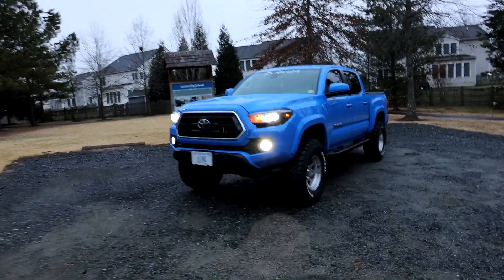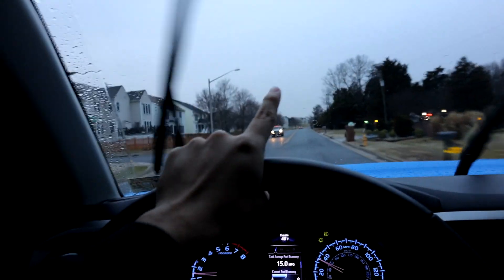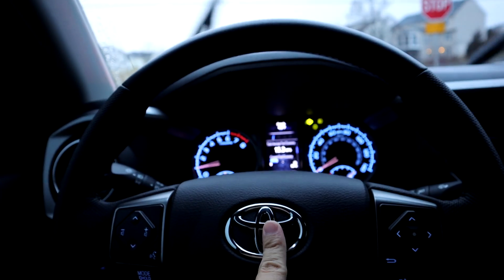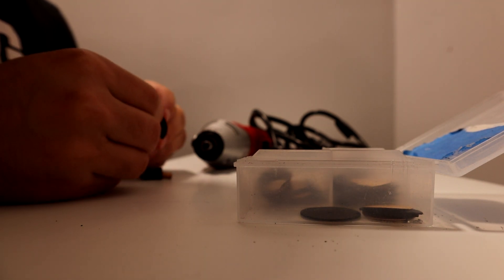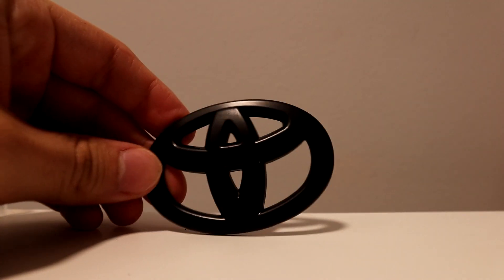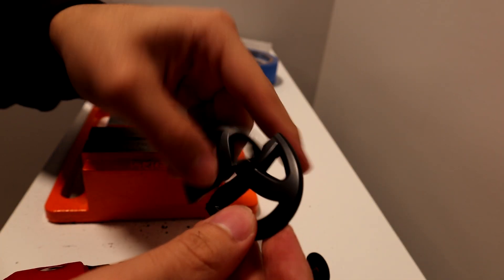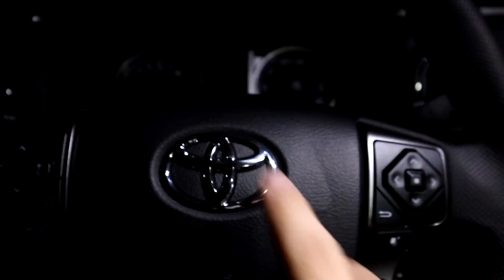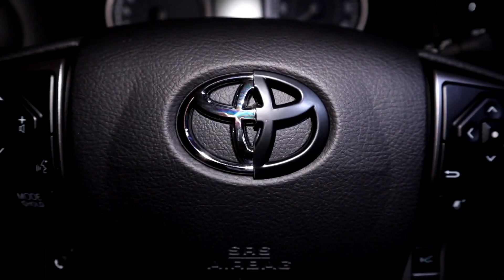BEST Toyota Tacoma Mod ONLY $15!?